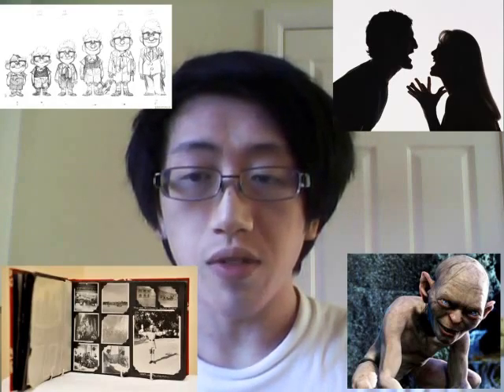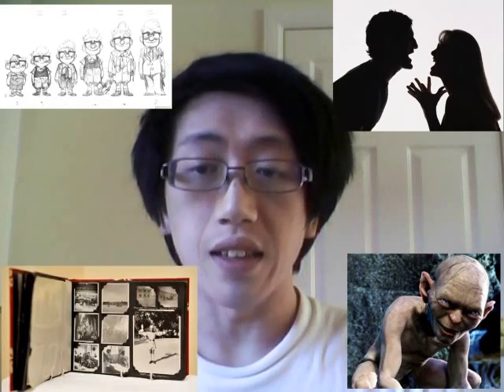3 act structure stage 1:introduction